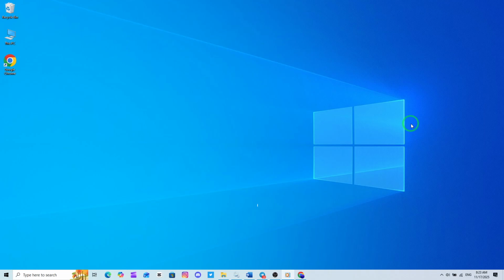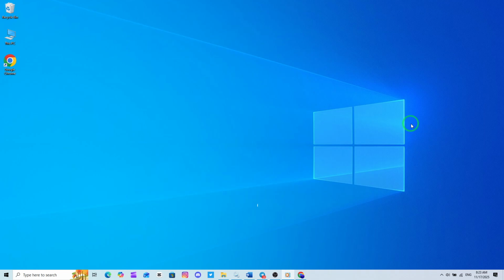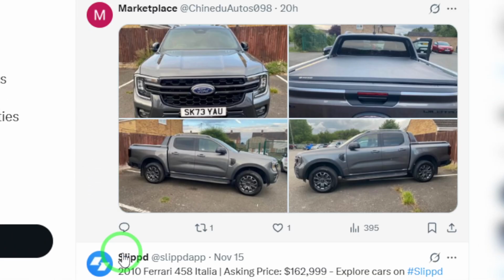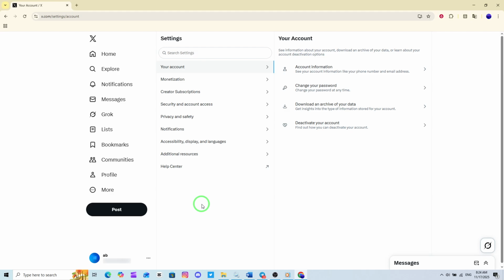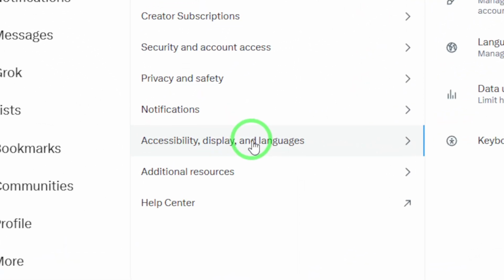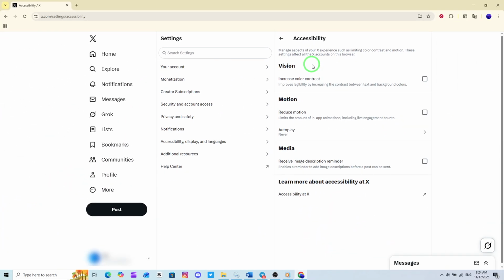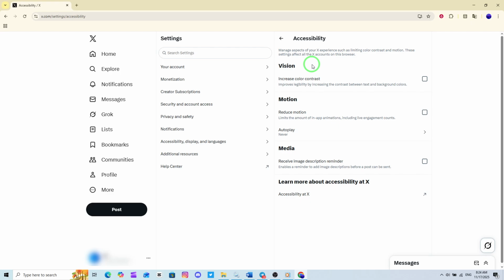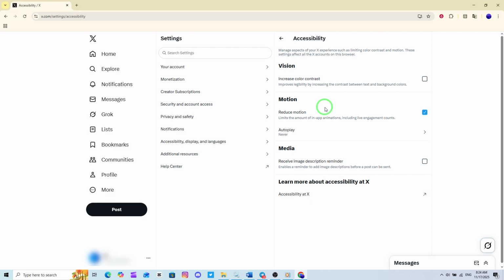How To Reduce Motion On X (Twitter) Web On PC (New Update)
Learn how to reduce motion on X (Twitter) Web on your PC with this simple step-by-step guide. This updated method shows you exactly where to find the new settings and how to enable a smoother browsing experience.

1. Open x.com

2. From the main menu, click More

3. Select Settings and privacy

4. Then Accessibility, display, and languages, click Accessibility

5. Check Reduce motion

Follow these steps to make X easier on your eyes and improve your overall browsing comfort.-

Chapters:
00:00 Intro
00:12 Soultion
01:05 Outro